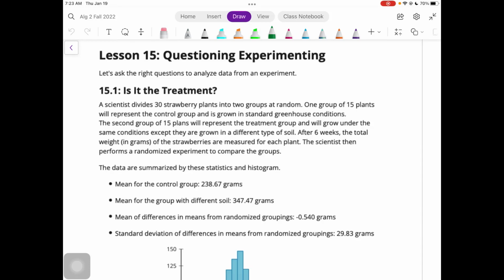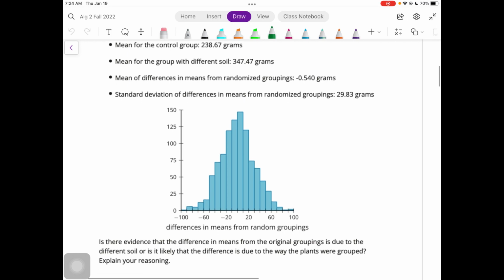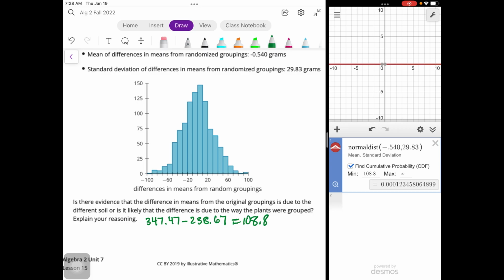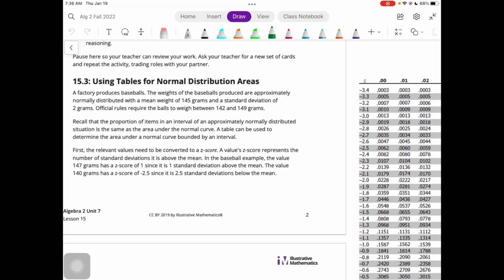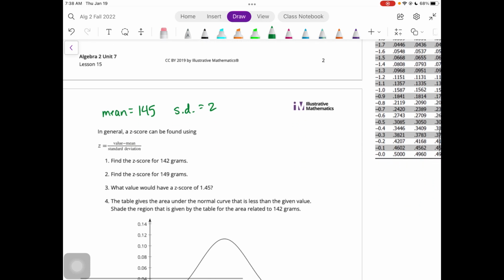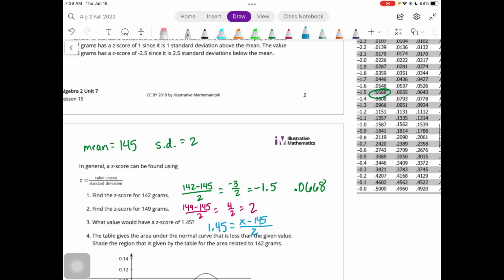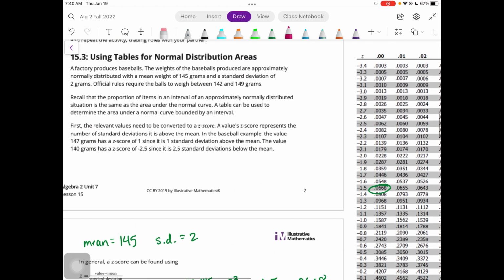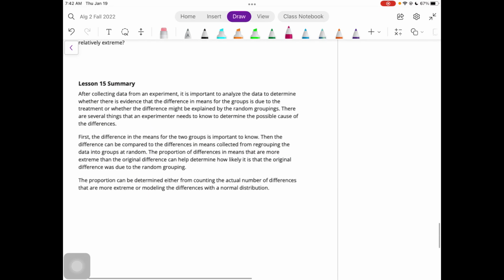Alg 2 U7L15 Questioning Experimenting